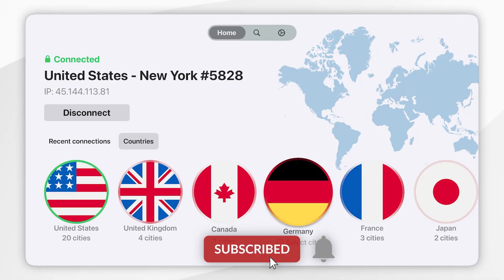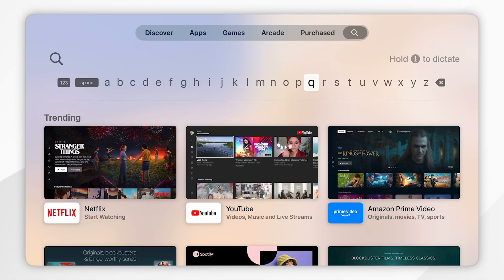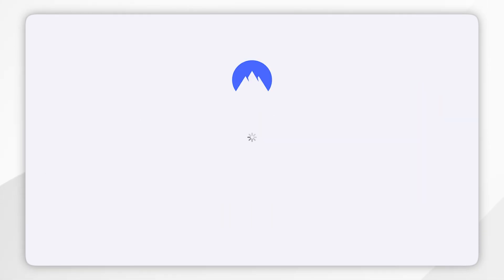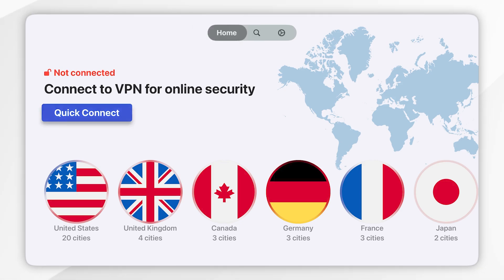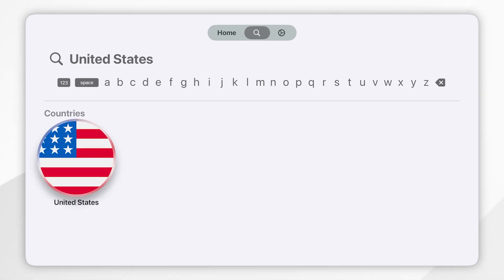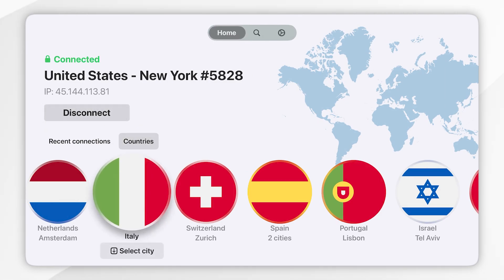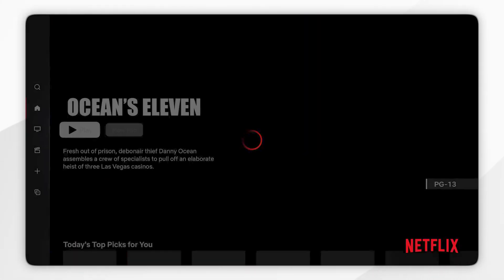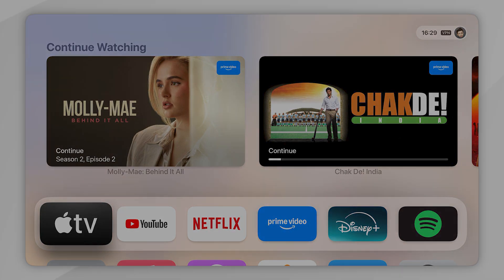How To Setup a VPN on Apple TV | Easy Guide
Today, you will successfully learn how to setup and use a VPN on your Apple TV. Set up and use a VPN on Apple TV to access region-locked content, enhance streaming privacy, and secure your connection—perfect for watching shows and movies from anywhere in the world.

CHAPTERS
00:00 - Introduction
00:05 - Download A VPN
00:37 - Setup A VPN
01:03 - Connecting To VPN Server
02:21 - Using A VPN
02:41 - Closure